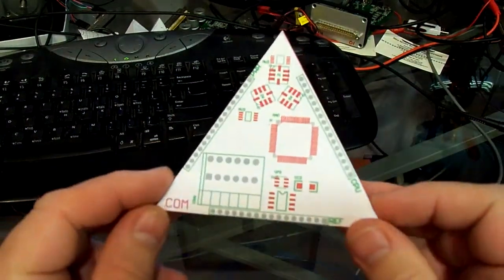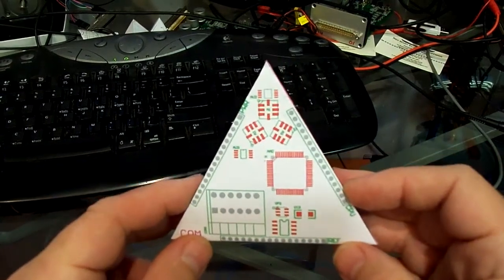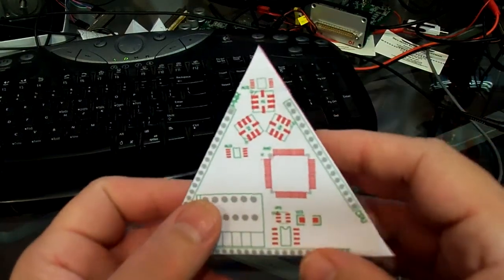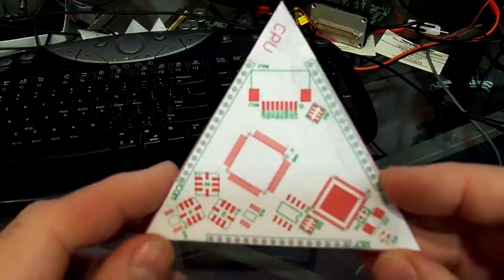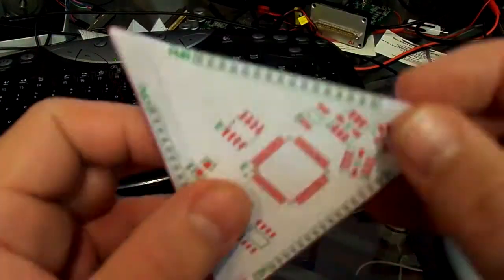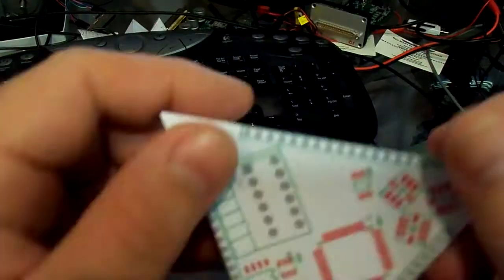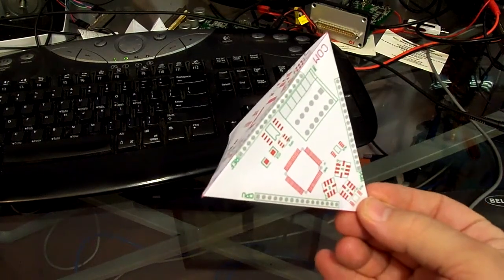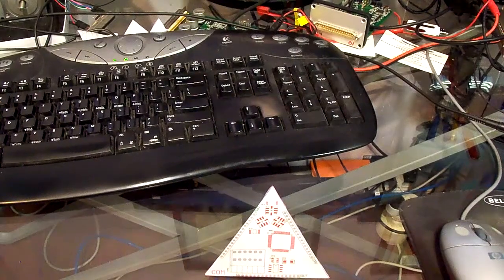The mysteries of the Tetrahedron ... and the inadequacy of the human brain.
If that's so hard .. try 4D and 5D.